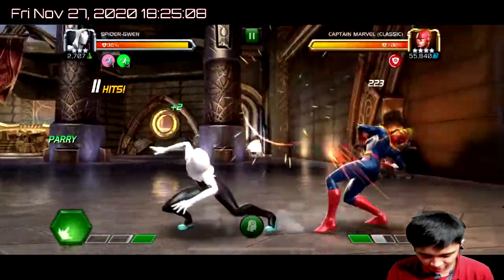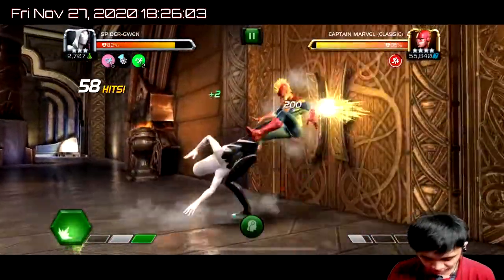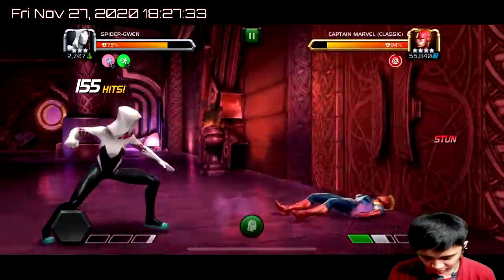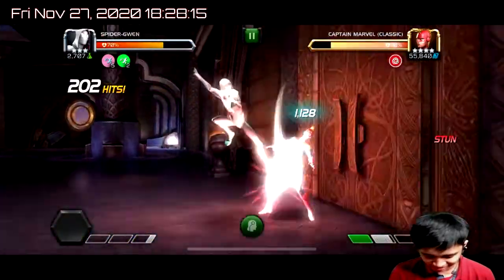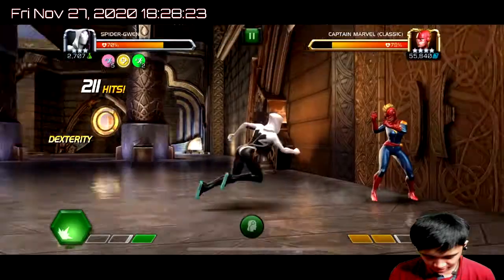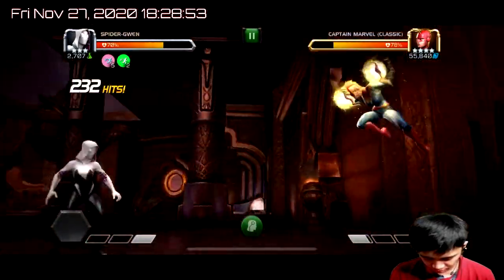Hey there, Soldier #3 (Round 3)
A very, very good round... Girl Power!!!